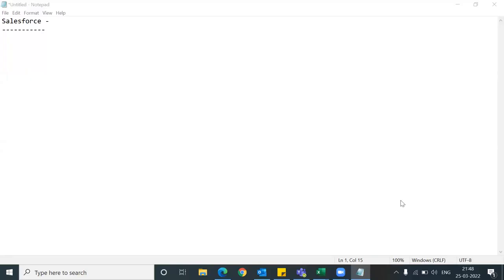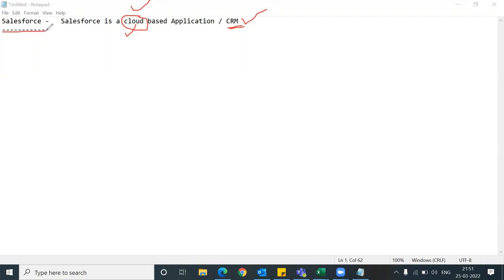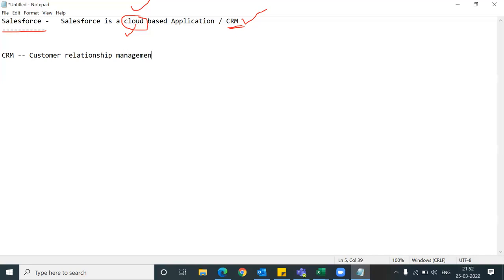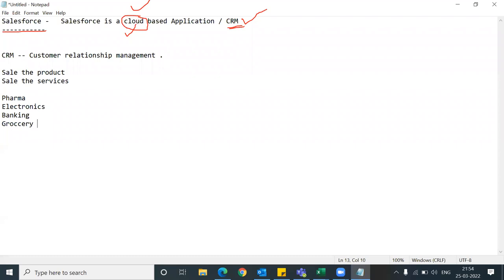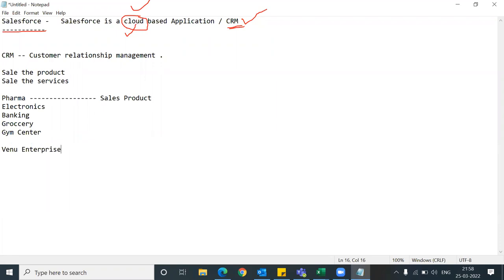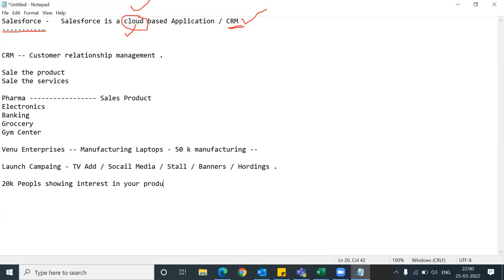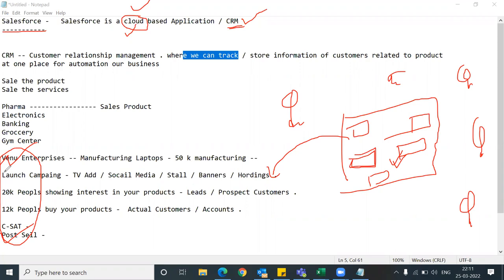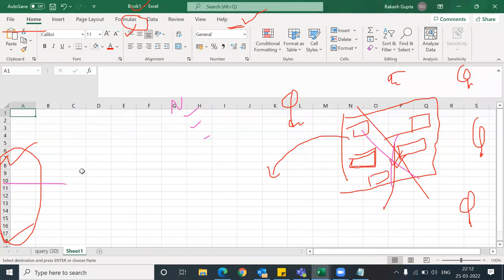Salesforce Basic Video Demo-1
Document from Sf